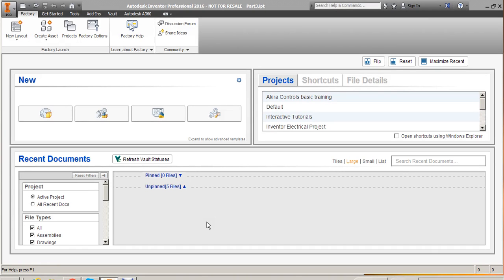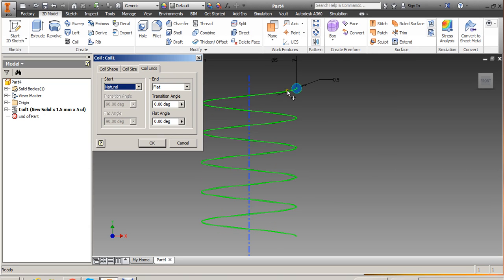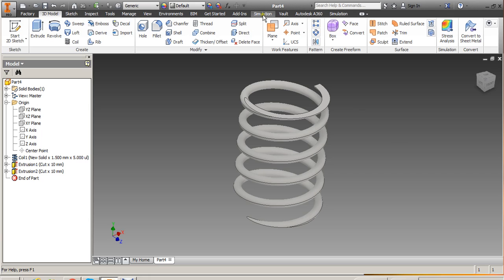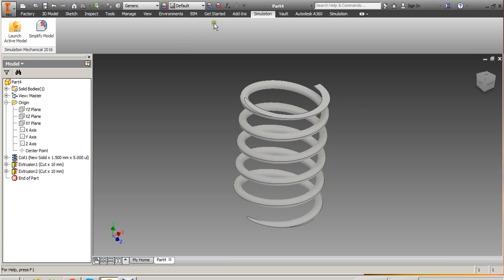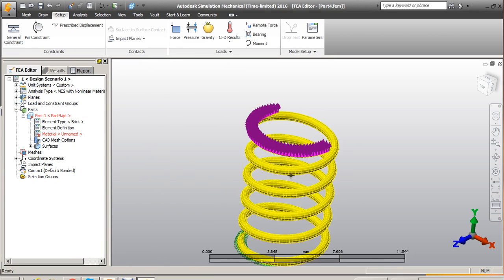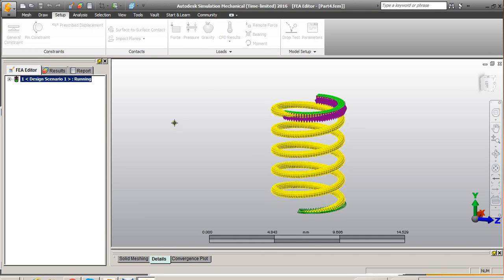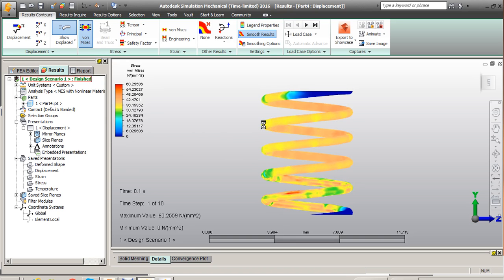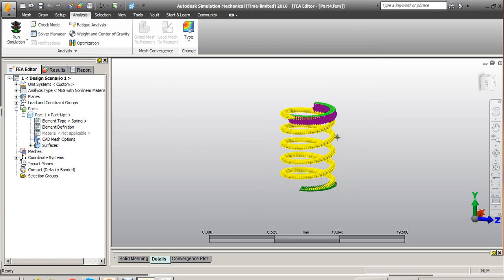Autodesk simulation Mechanical - Spring compression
This is to showcase how to run a MES (Mechanical event simulation) nonlinear on a spring by providing prescribed displacement - translation motion in -Y direction.

This is just a trail run to understand the physics, whether the spring is getting compressed as it is suppose to be practically upon applying transverse load.